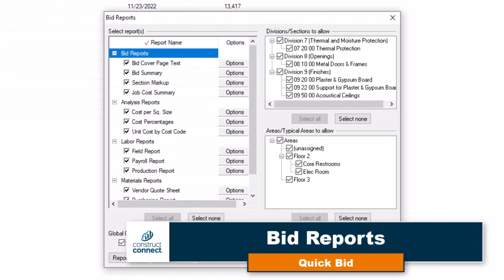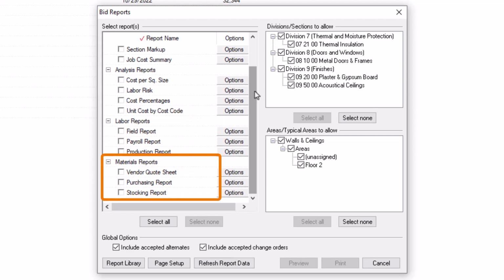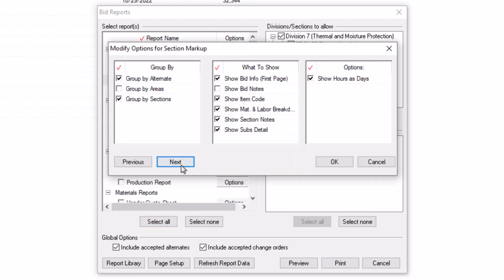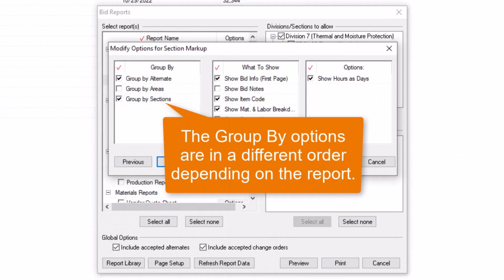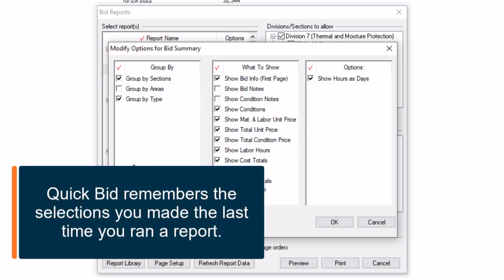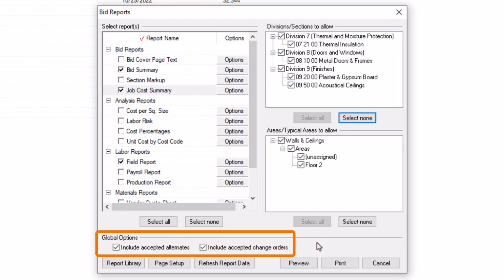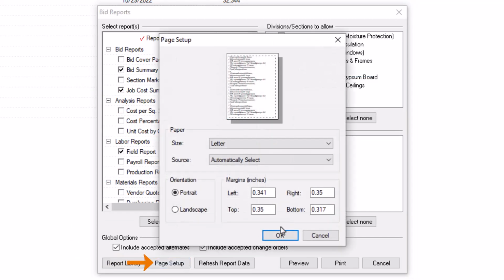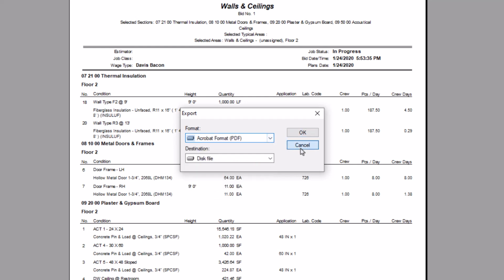Quick Bid Reports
In this video, we dive into Bid Reports in Quick Bid, providing tools to manage and analyze bids efficiently. Learn how to generate various pre-formatted reports, including bid summaries, markup summaries, job cost analyses, labor reports, and material reports. Explore options to customize reports by grouping information, selecting details to display, and modifying specific fields.